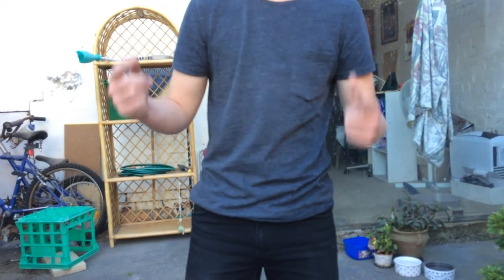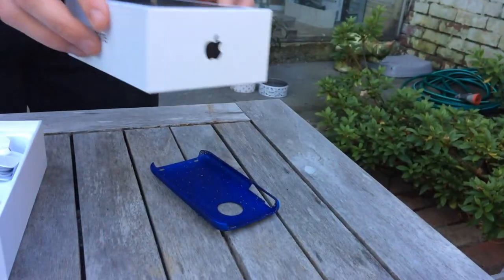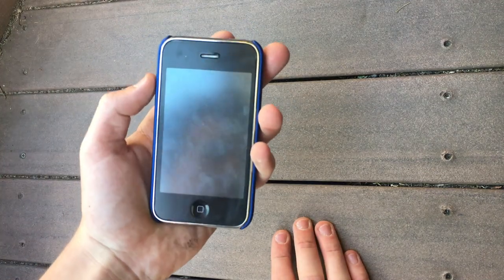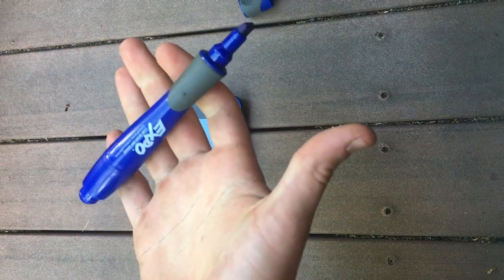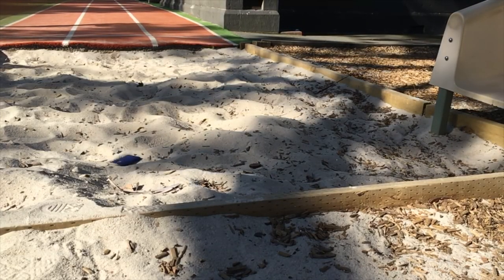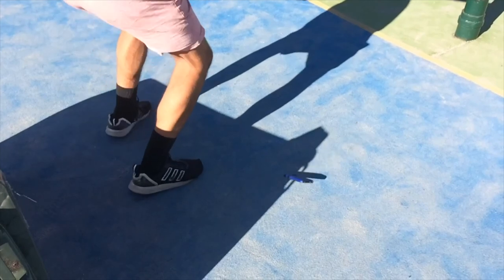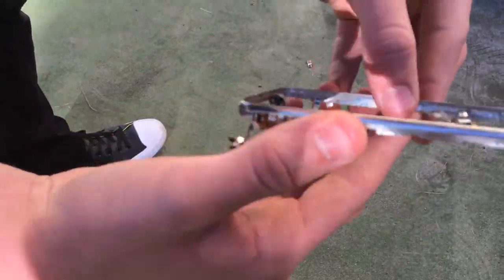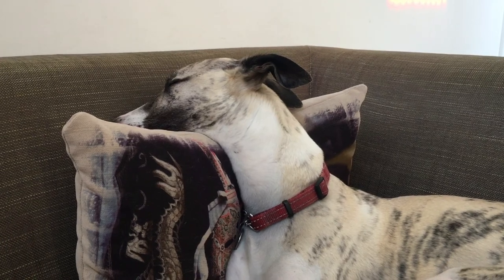detagobuki smash: iPhone 7Jb durability test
wow, that was fun, we tested the durability of the brand new iPhone 7JB and the results were exquisite.